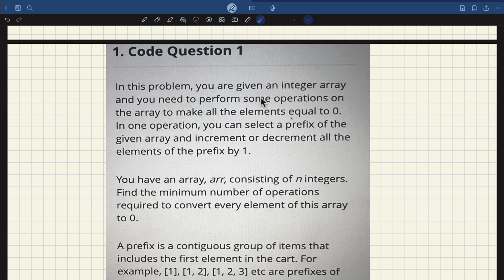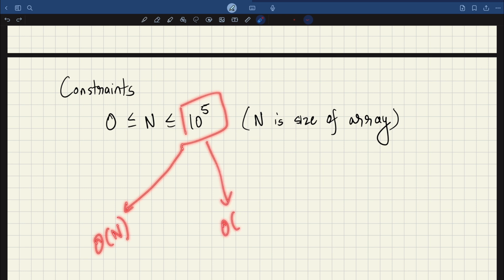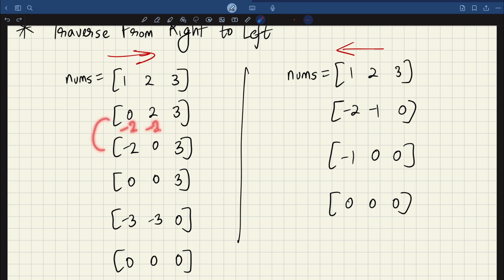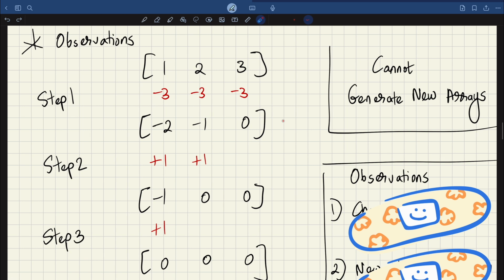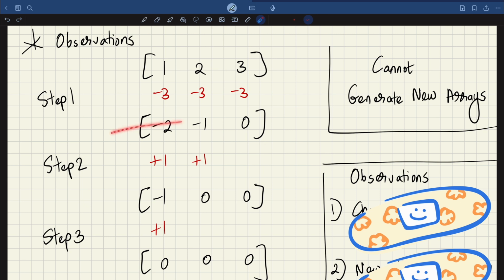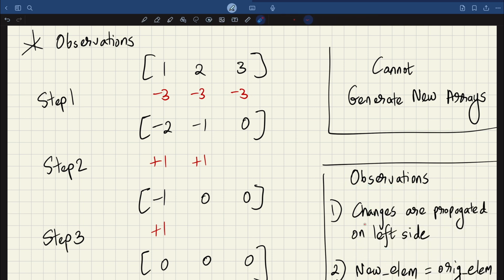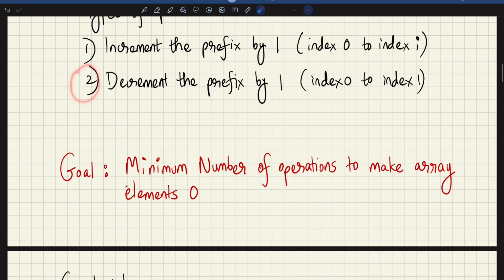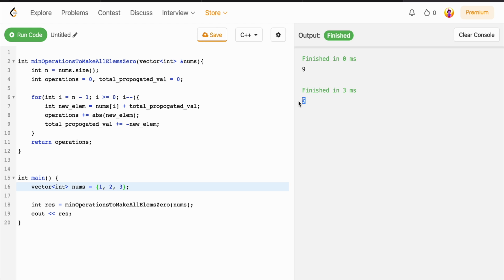Minimum Operations to Make Array Elements Zero | Amazon OA | Jan 2025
Struggling with Amazon’s Online Assessment? In this video, we tackle the popular DSA problem: “Minimum Operations to Make Array Elements Zero.” Watch for a step-by-step explanation, optimized code, and tips to ace this question.